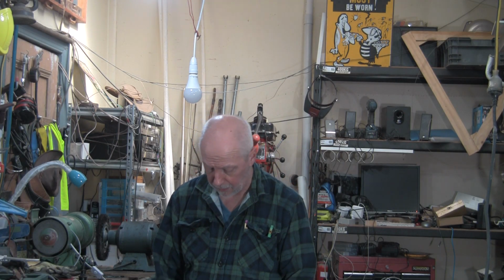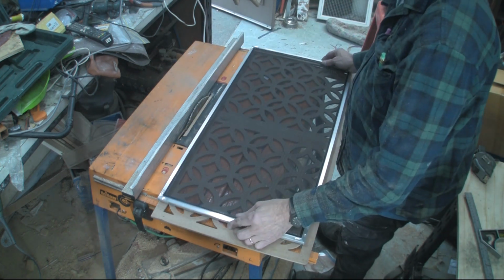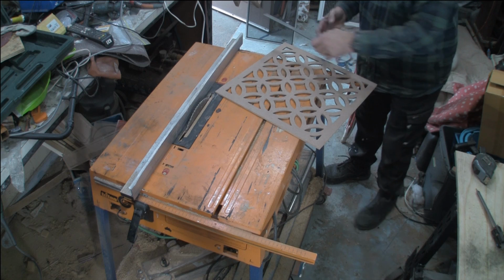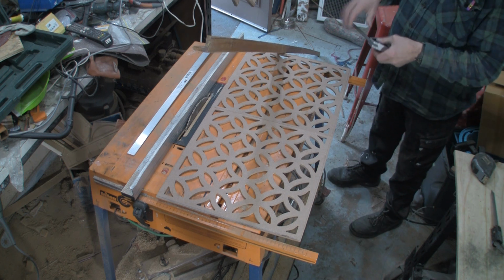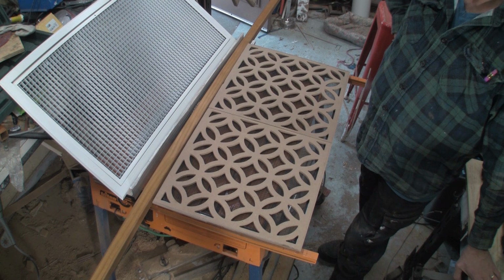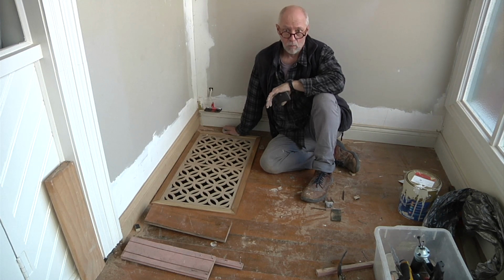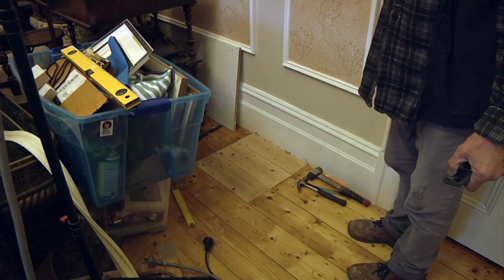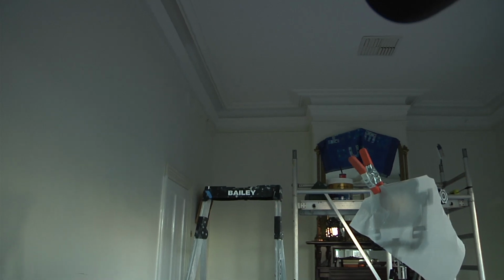Making a return vent for a 1800"s house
In this video I make a return vent for our ducted heating system that will fit in better in our 1800"s house